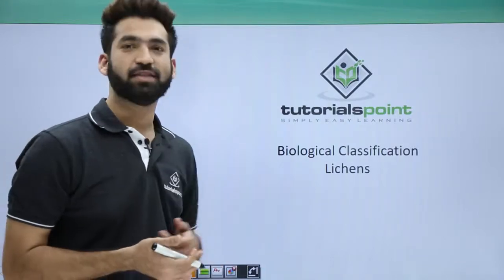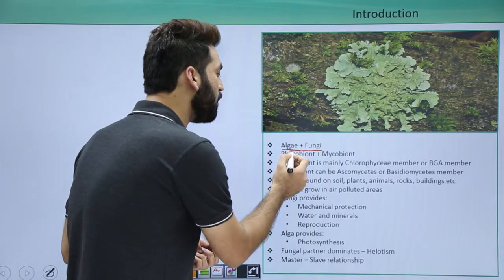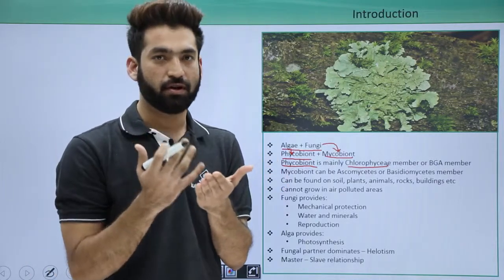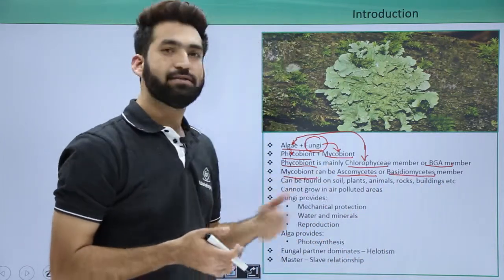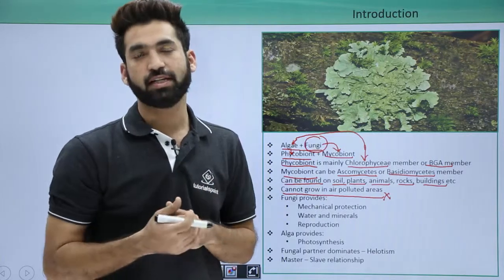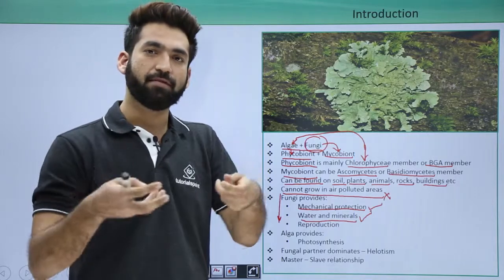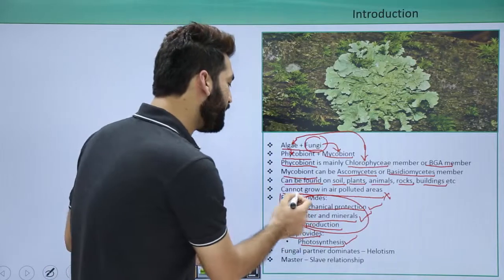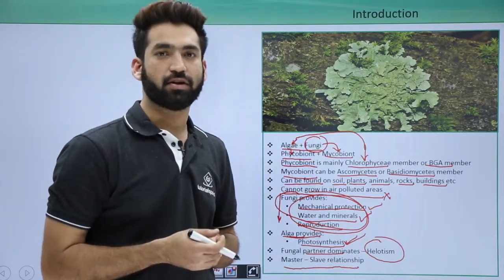Class 11th – Lichens - Introduction | Biological Classification | Tutorials Point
Lichens - Introduction